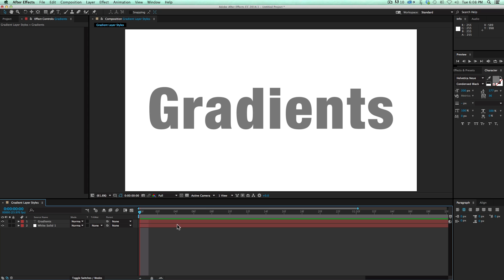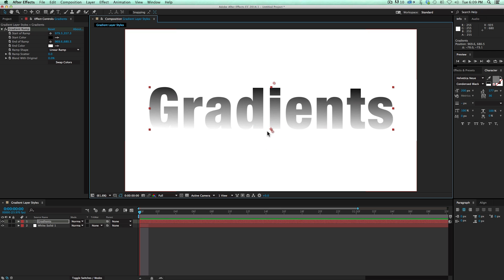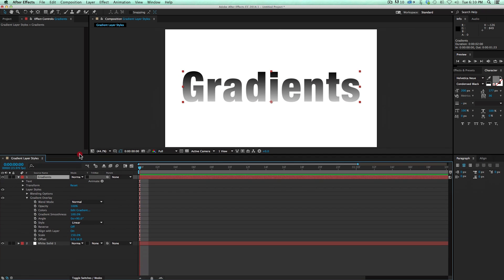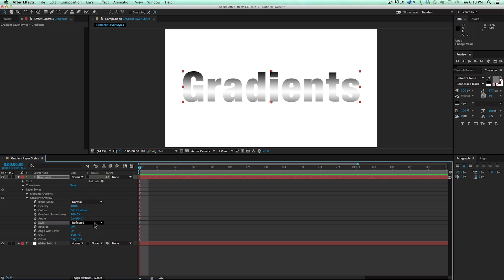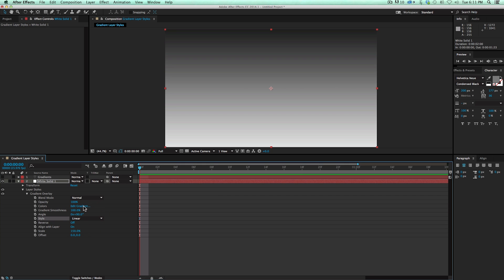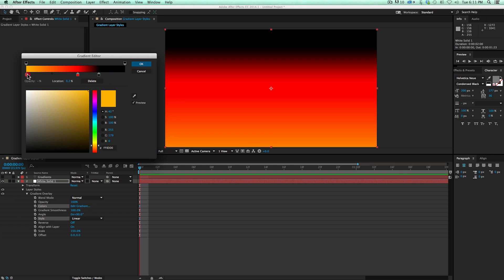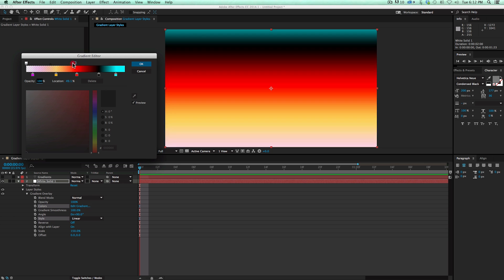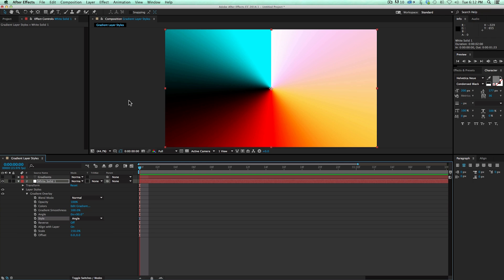You may not know this tip for gradients in After Effects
Most of you probably know the simple Gradient Ramp effect, or maybe even the 4-color gradient,  but did you know there is another way to do gradients,  it as even more options as well.  Check out this quick 3 minute video that tells you all about it.